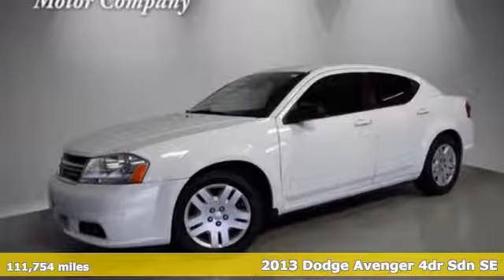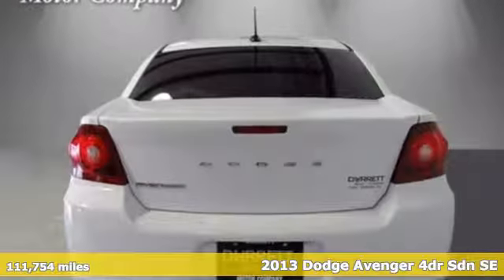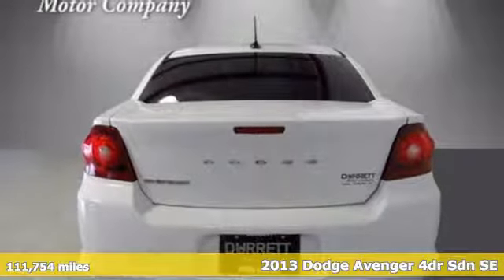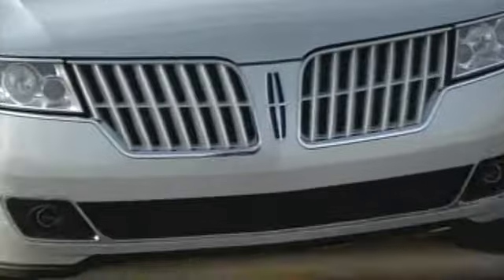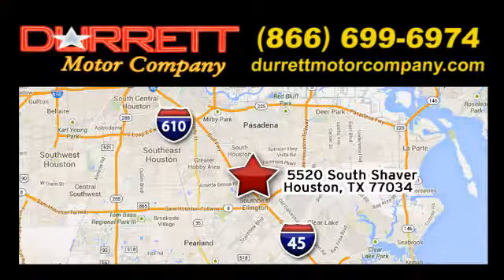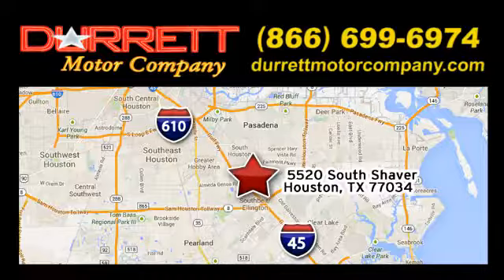2013 Dodge Avenger Houston TX Pasadena, TX #657676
Year: 2013
Make: Dodge
Model: Avenger
Trim: 4 Door Car
Engine: 2.4L 4 Cylinder
Transmission: Automatic
Color: Bright White
Interior: Black/Light Frost Beige Interior
Mileage: 111754
Stock #: 657676
VIN: 1C3CDZAB4DN657676

Address:
5520 South Shaver